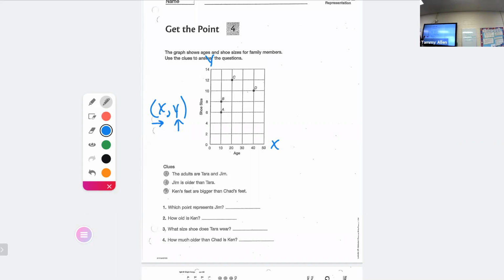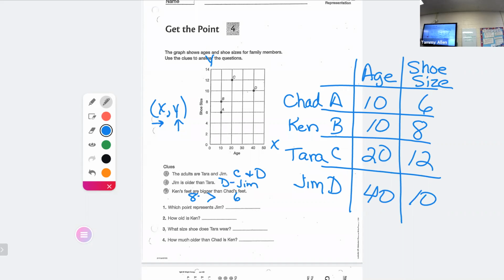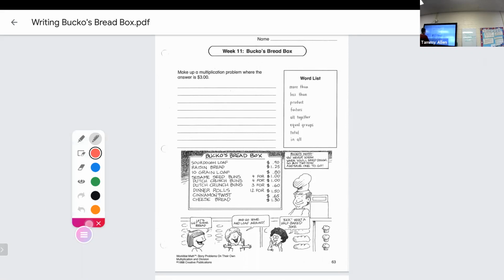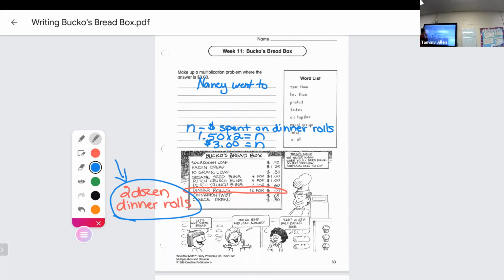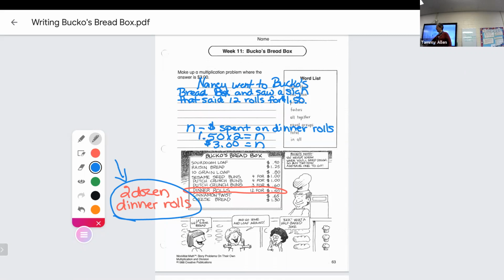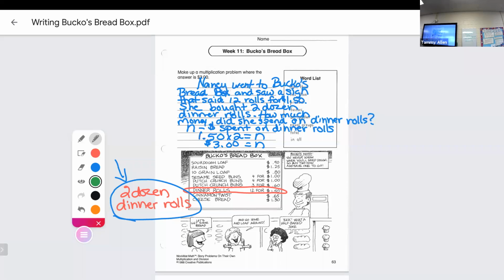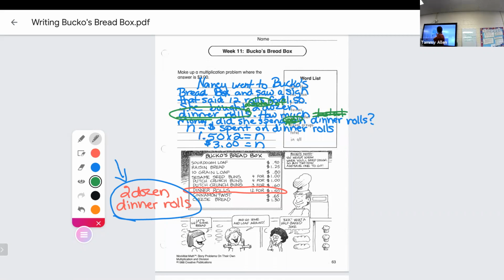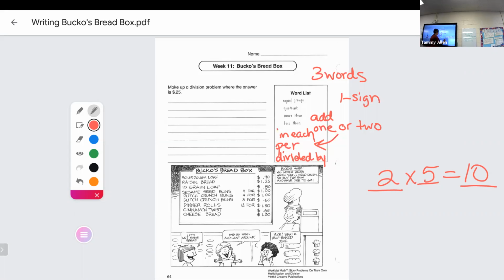Nov 10, 2020 Math Allen